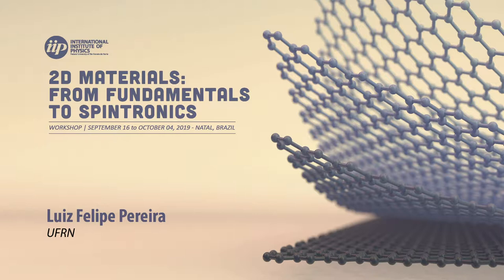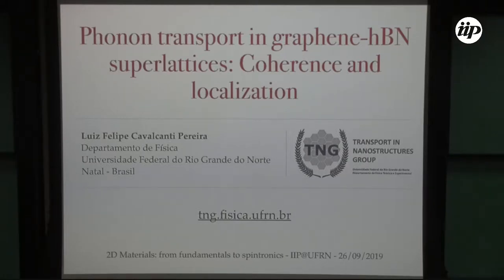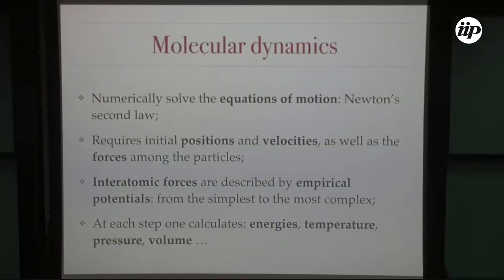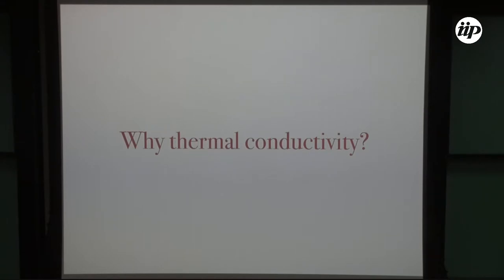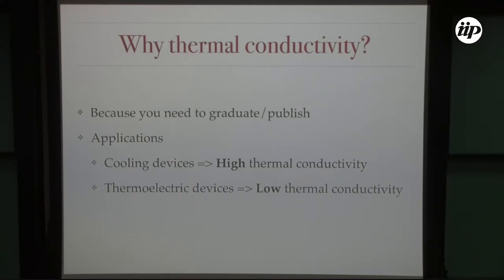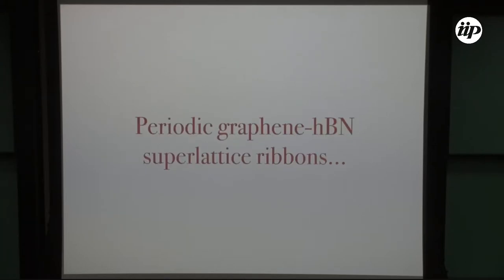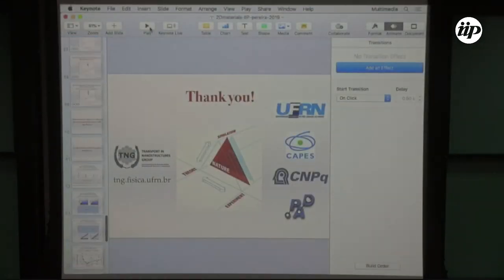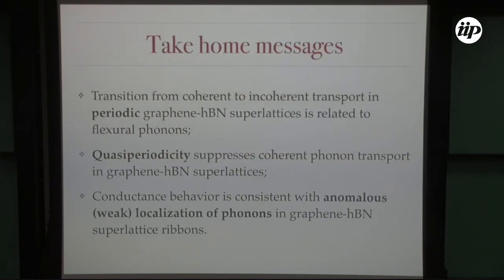Phonon thermal transport in graphene-hBN superlattices(...) - Luiz Felipe Pereira